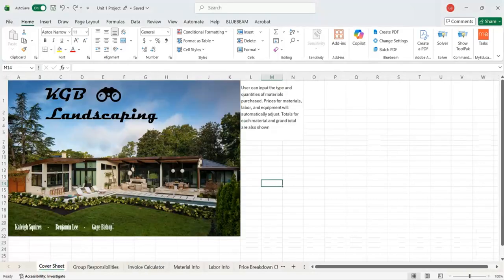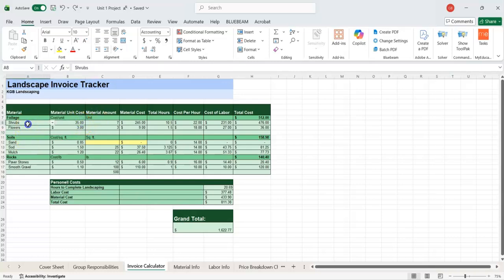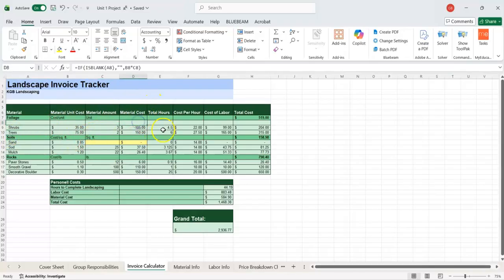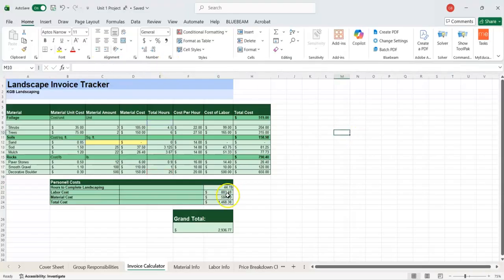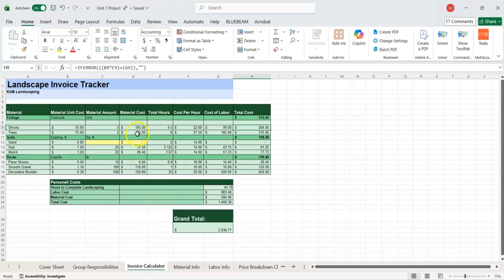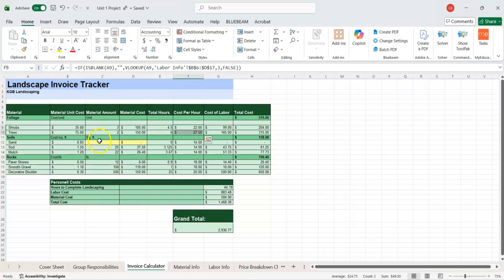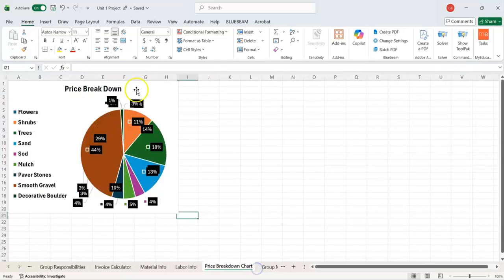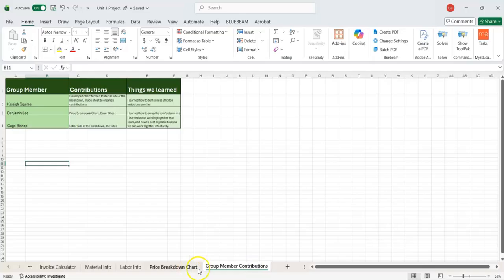KGB Landscaping Project Video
Gage Bishop
Kaleigh Squires
Benjamin Lee